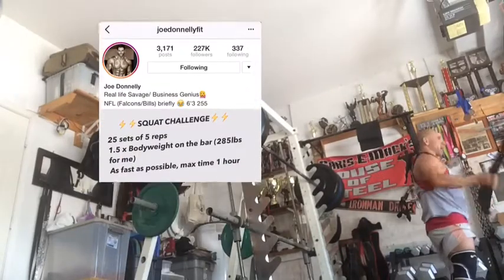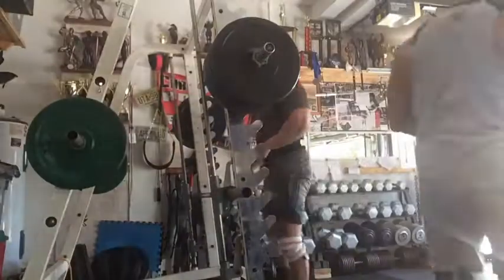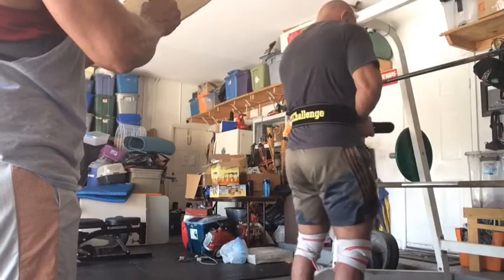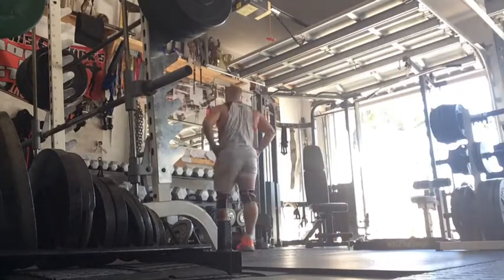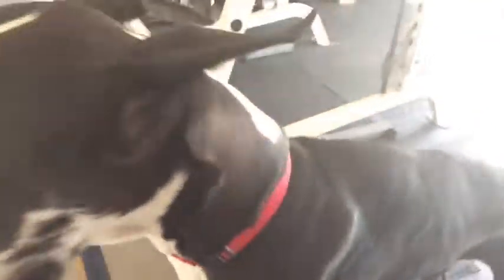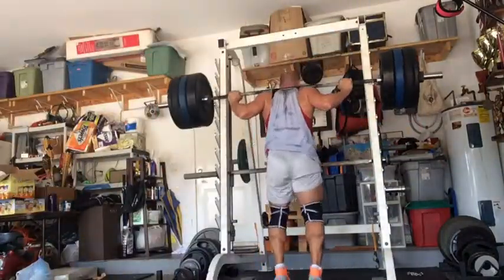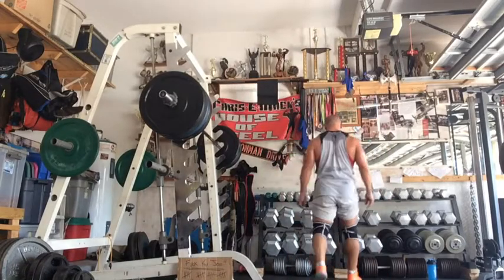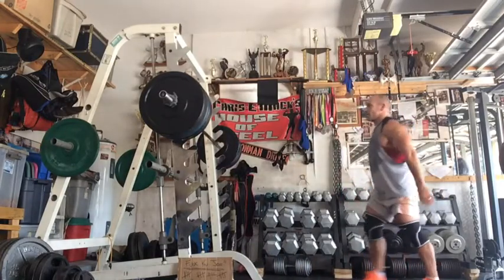SQUAT CHALLENGE: 25 sets of 5; 1.5 times body weight...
Fitness celeb and all around good guy Joe Donnally threw this on this Instargam page so I wanted to jump in...  Basically 285lbs for 25 sets of 5 reps,on 1/2 hour.  Great workout!